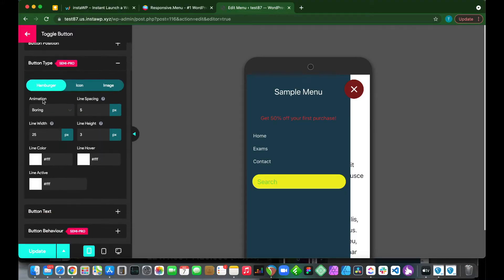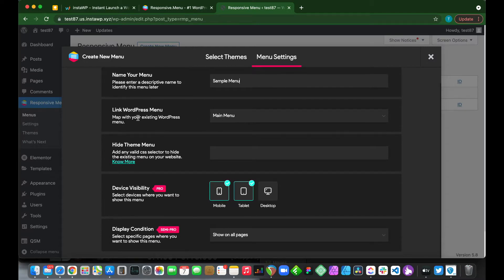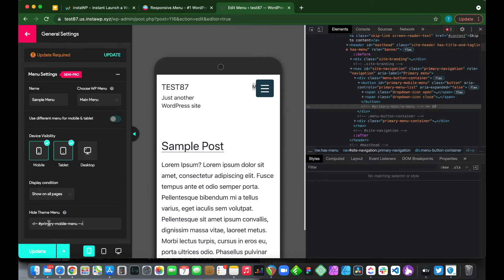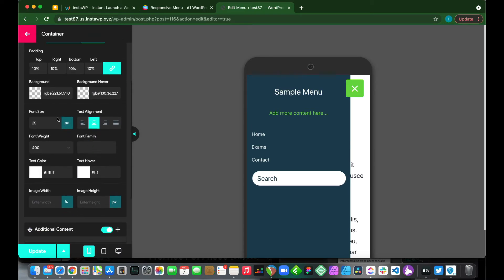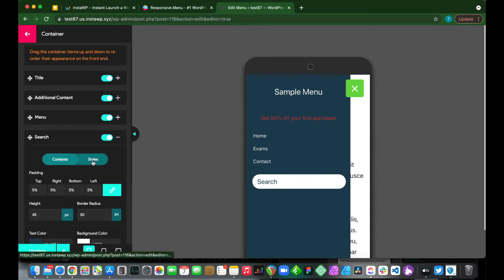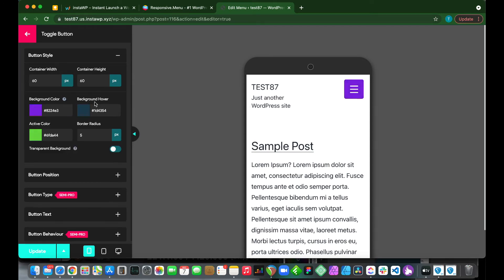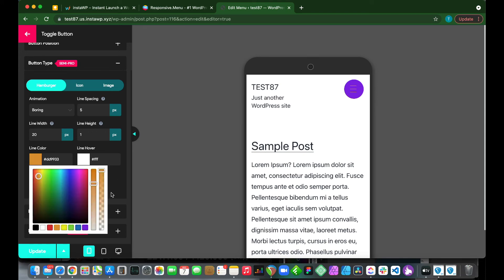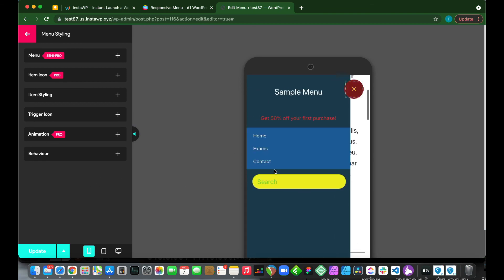How to Create a Hamburger Menu on a website | WordPress Tutorial with Responsive Menu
Hello everyone,

Are you bored of having the same menu for your WordPress website designed for desktop and mobile? Let's give a whole new touch to your mobile menu in your WordPress website.

In this WordPress tutorial, we are going to learn "How to Create a Hamburger Menu on a website".

You can find all the steps explained in this video,

Timestamp:

00:00 Introduction
00:52 Installing Responsive Menu Plugin
01:19 Getting started with Responsive Menu
03:50 Customizing Container section
07:30 Customizing Toggle button
10:42 Customizing Menu Styling

That's it!
Now you can create your own wordpress customize menu.

The free tool used to make a disposable website in this process is Insta WP.

Steps to Register in InstaWP:
1. Register into InstaWP and open Dashboard.
2. Click on Add New
3. A pop-up will come up and you select the "WP version", choose "PHP version". Finally, set a "custom website name" and then click on "create site"
4. Your website should show up in the Dashboard in less than 1 minute, then click on "Access Now", it'll redirect you to your WordPress Dashboard

Got some doubts? Feel free to drop your queries in the comment section and we'll reply to you with a solution.